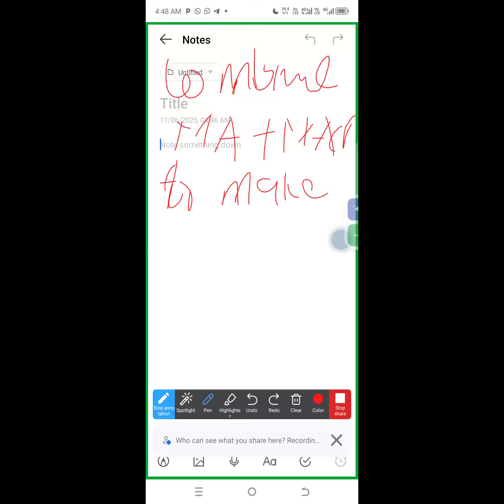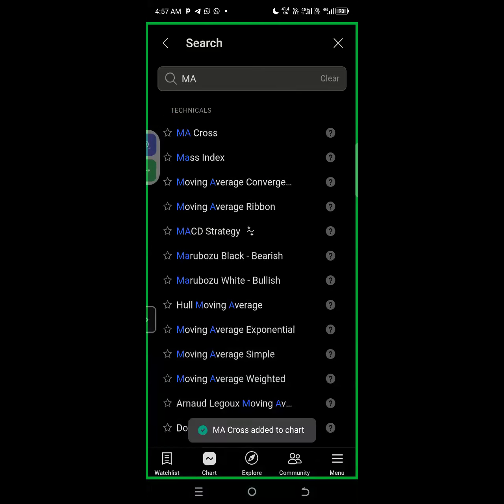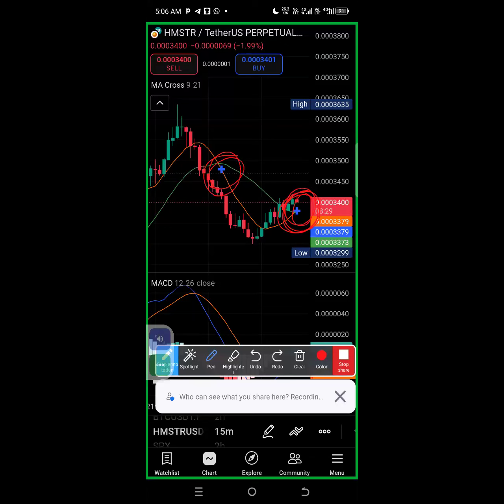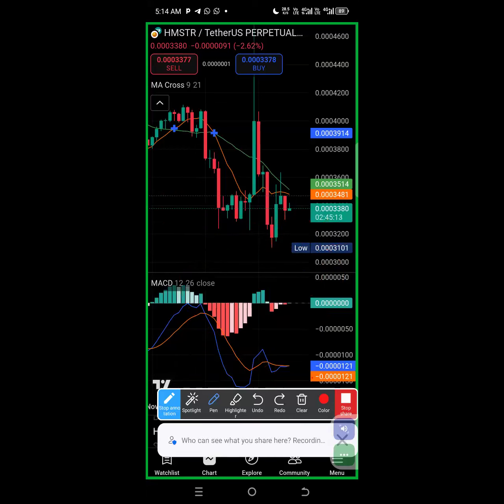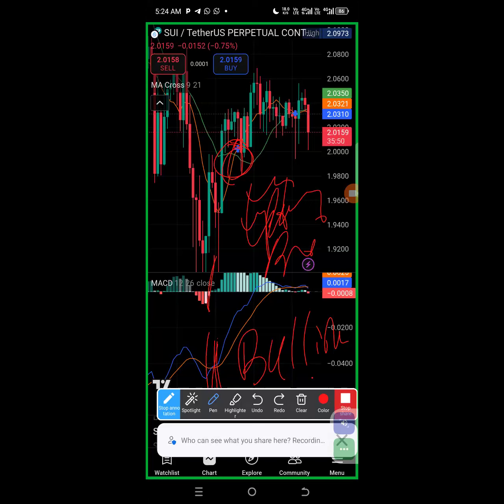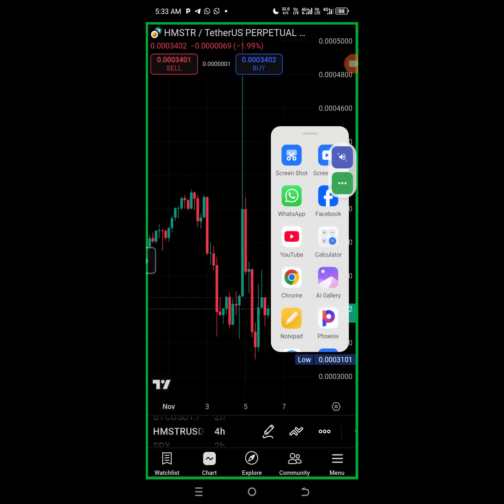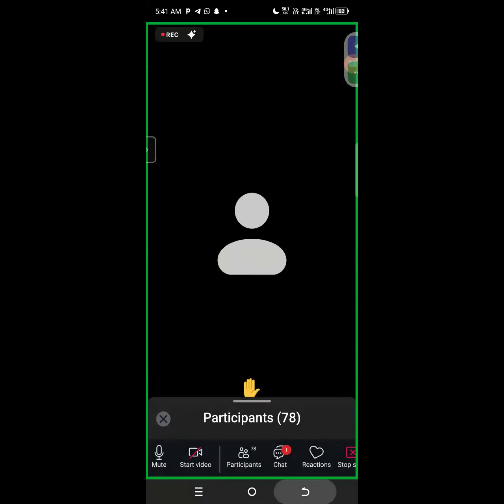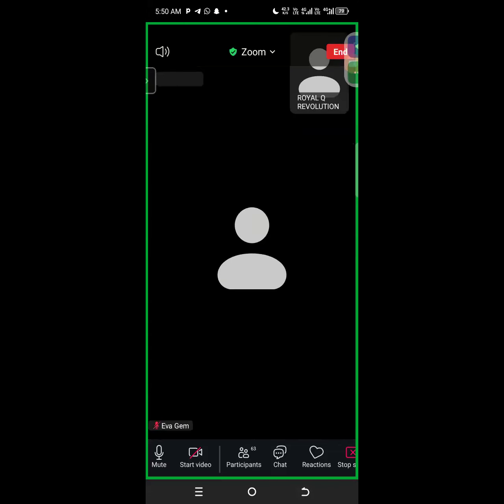Trading with MACD & Moving Averages | How to Align Trends & Momentum for Profitable Entries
In this in-depth trading session, ROYAL continues the technical analysis series with a focus on MACD and Moving Averages, teaching traders how to combine trend and momentum indicators for accurate market entries.

💡 What You’ll Learn:
    •    How to use MACD and Moving Averages together for market analysis
    •    Understanding trend alignment across multiple timeframes (4H, 1H, 15M)
    •    How to confirm bullish and bearish momentum before entering trades
    •    Setting up indicators and interpreting crossovers on TradingView
    •    How to draw support and resistance levels to identify take-profit zones
    •    How to strengthen your trading strategy by combining trend, momentum, and price action

📈 Key Takeaways:
    •    Always confirm trends on higher timeframes before entering a trade
    •    Combine MACD (momentum) with Moving Averages (trend) for better accuracy
    •    Use multiple indicators for stronger confirmations — not as standalone signals
    •    Align your entries with market direction for consistent profitability

📅 Next Steps:
    •    Practice combining MACD and MA on your charts today
    •    Review recorded lessons on technical indicators and moving averages
    •    Join the upcoming Advanced Crypto Trading Session when the link is shared
    •    Watch all recorded trainings on the RoyalQRevolution YouTube Channel